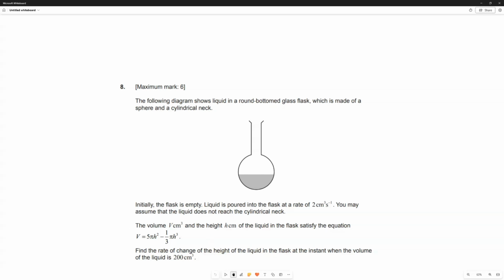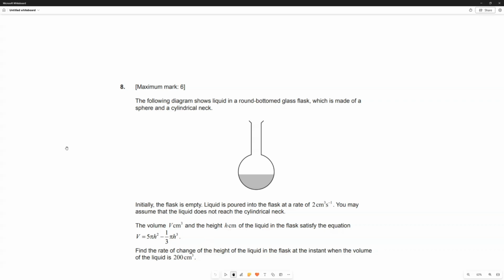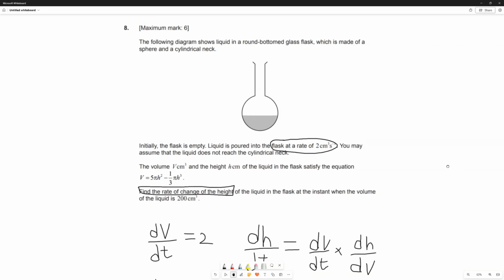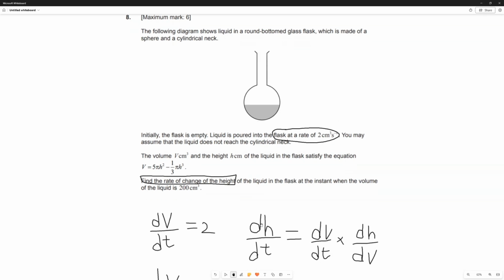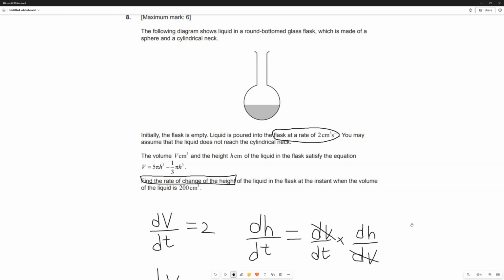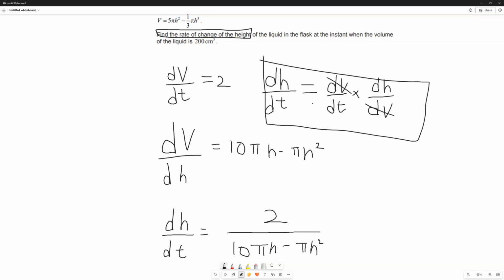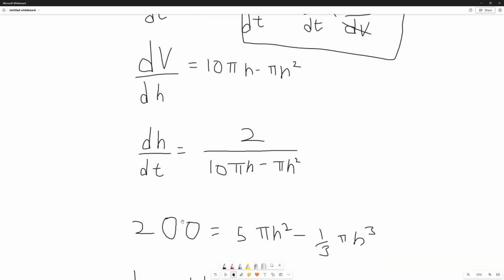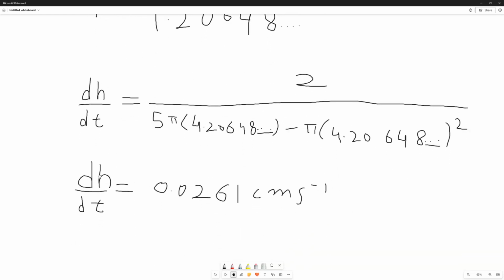Math AA HL Paper 2 N22 Q8